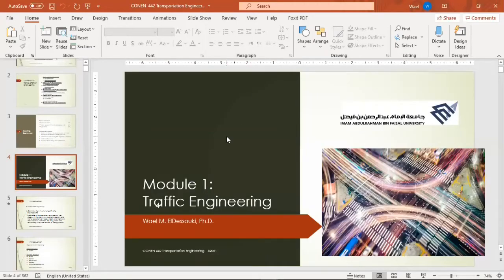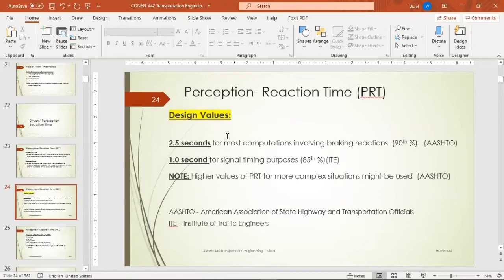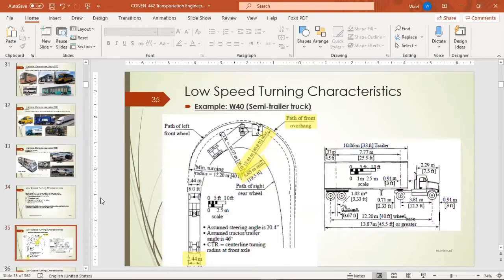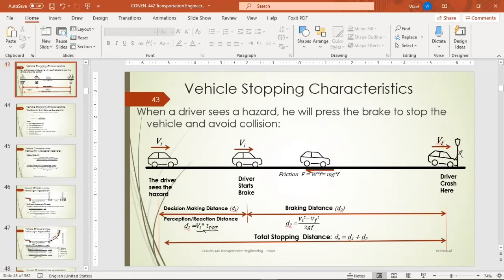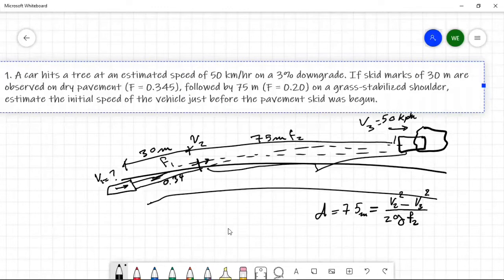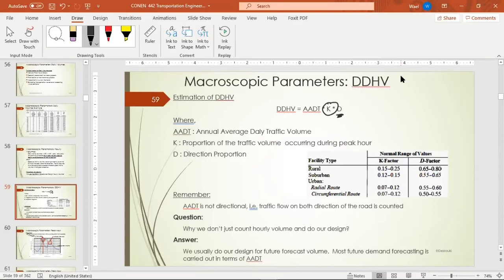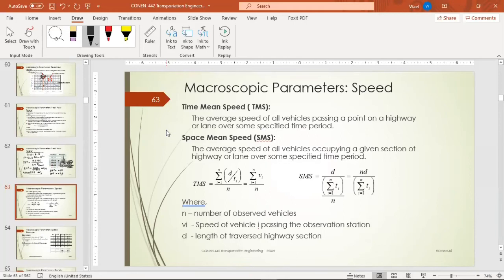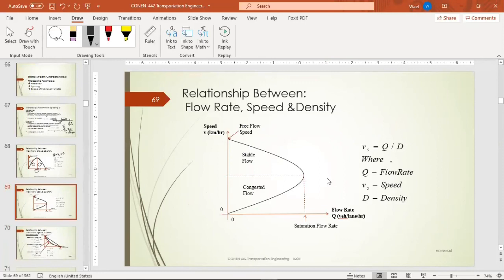ConEn442 Lec2_S21: Road Users & Traffic Stream Characteristics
This lecture is in module 1, and it covers characteristics of road users, vehicles, traffic streams, and traffic control devices.